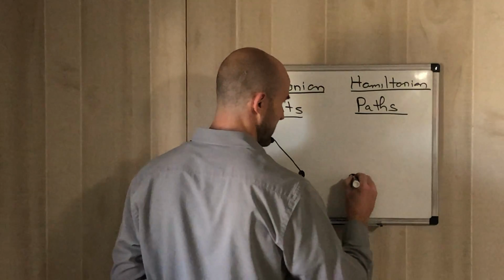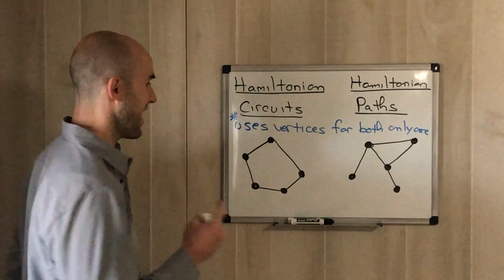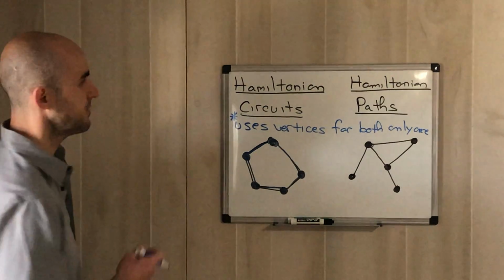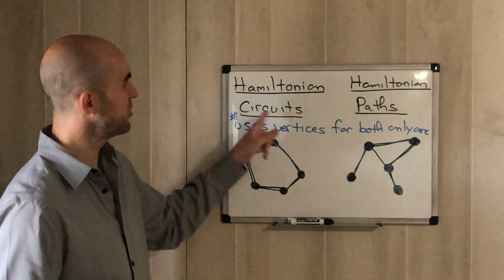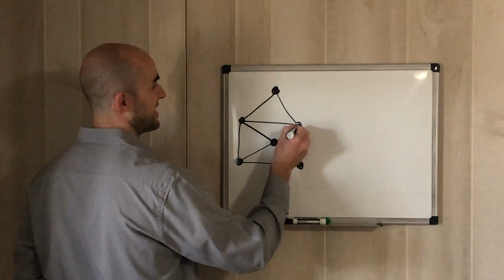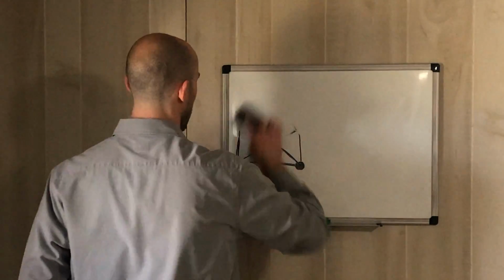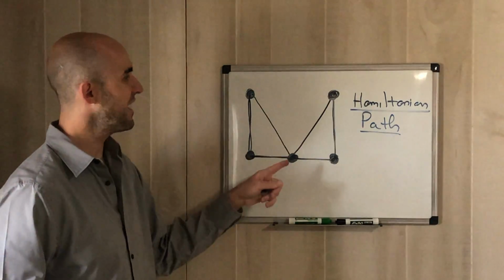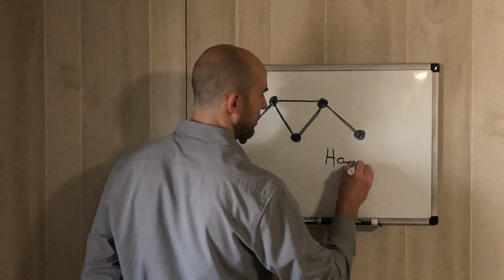Roque-Hamiltonian Circuits and Paths